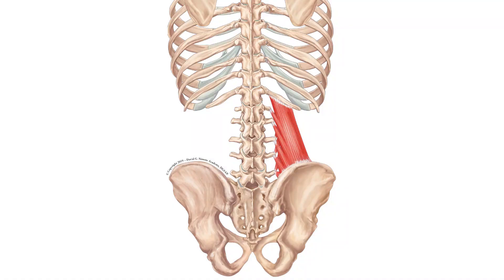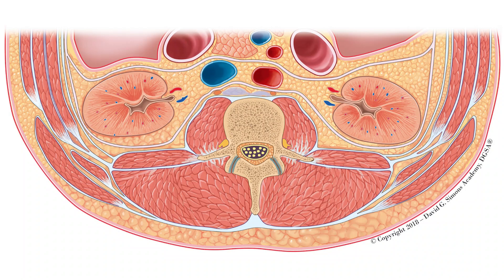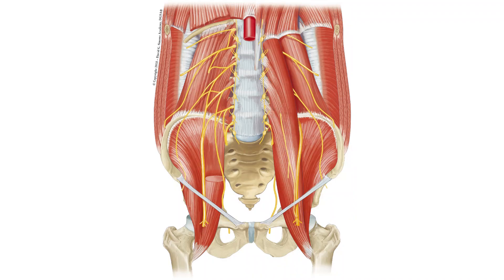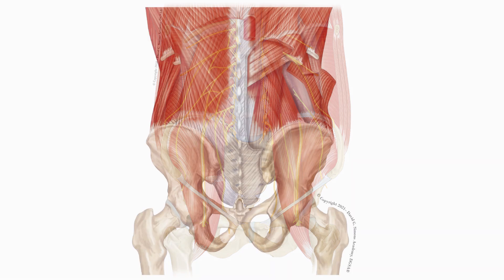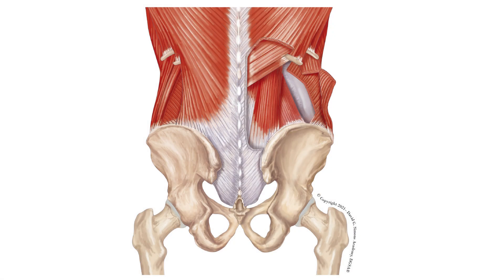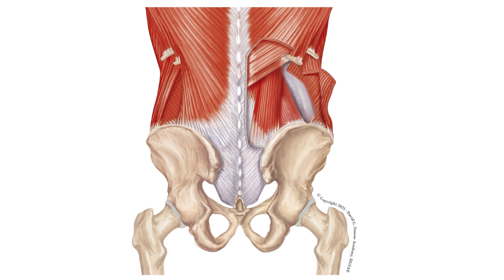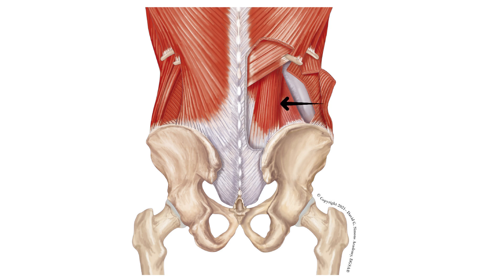Palpation of the Quadratus Lumborum Muscle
In this video Christian Gröbli will show you the palpation of the Quadratus Lumborum muscle, short QL. In our dry needling and manual trigger point therapy courses we see, that clinicians often have difficulties, palpating the QL correctly. Here you will learn how to do it!